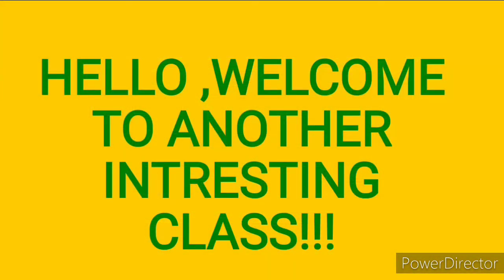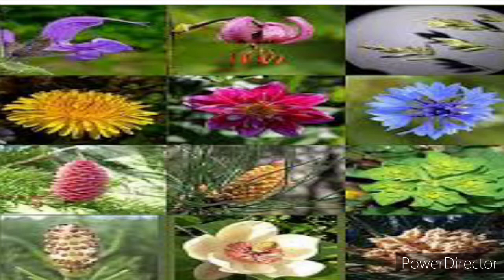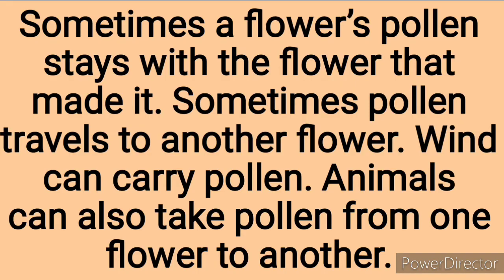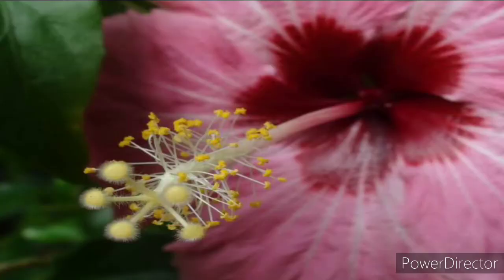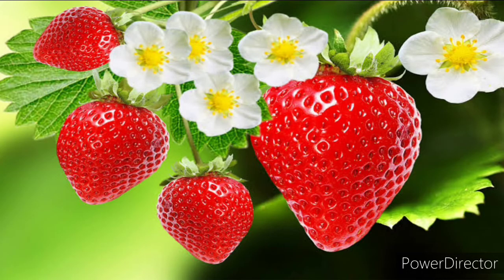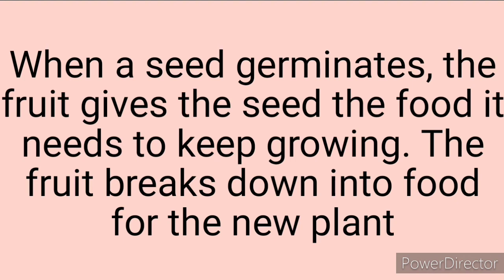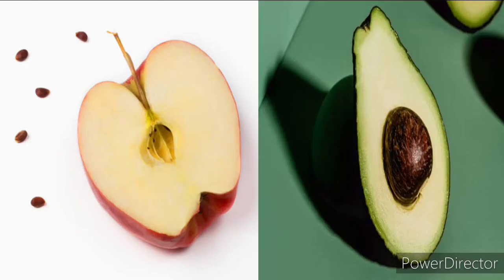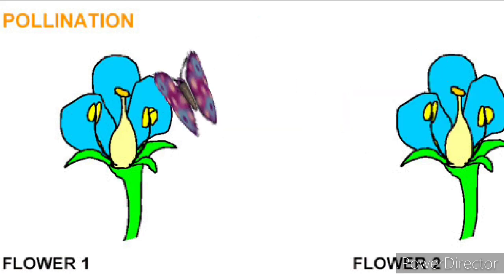WHY DO SOME PLANTS HAVE FLOWERS?